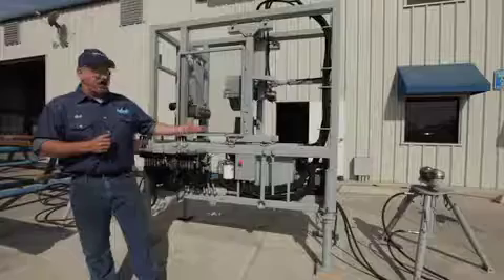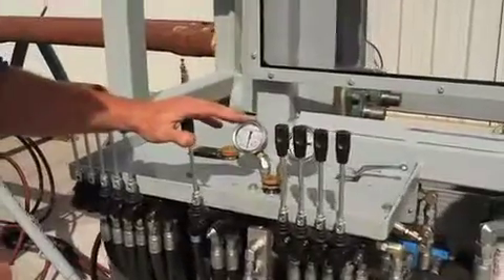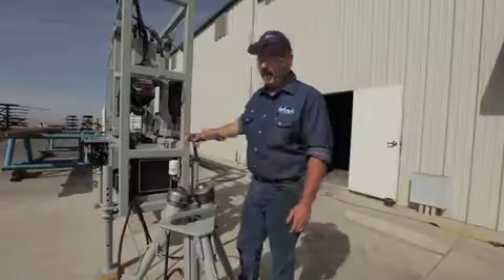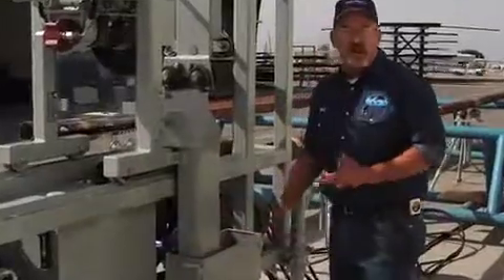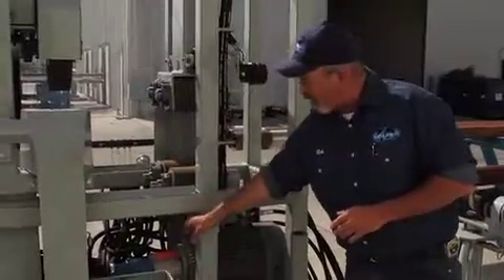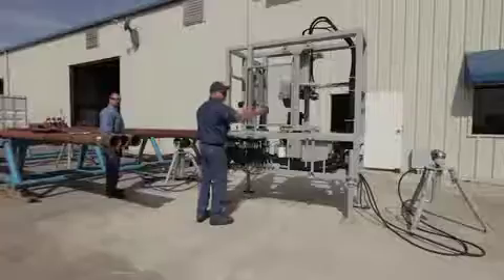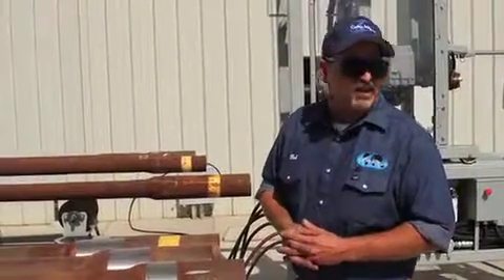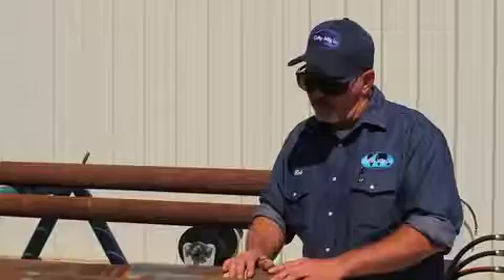Coffey Mfg OD Grinder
Meet OD specs with Coffey's OD Grinder. See it in action.